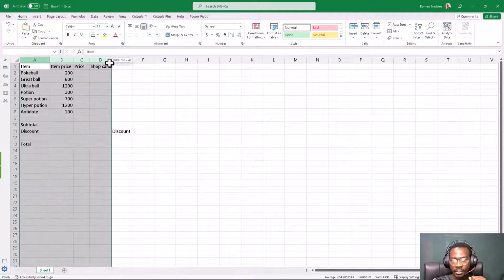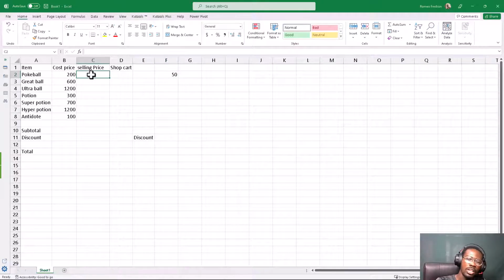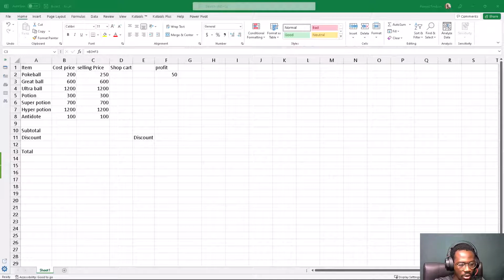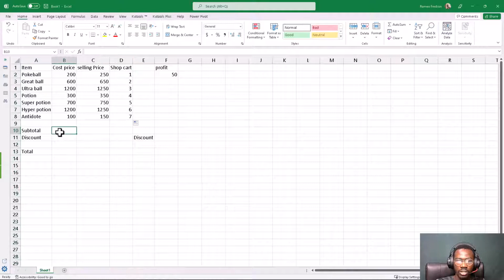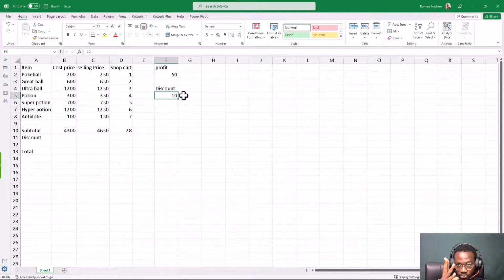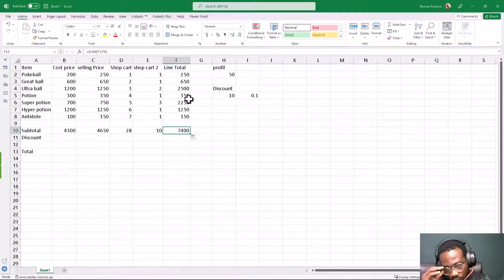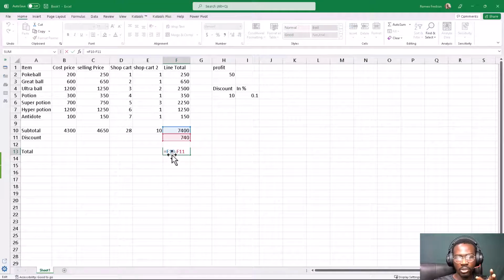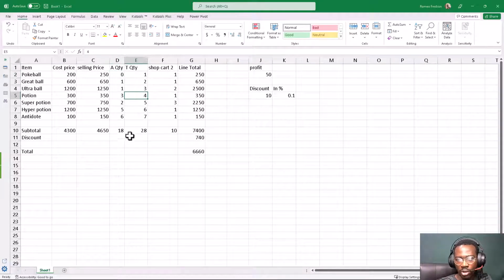Excel Basics - Final Project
In this video we took a dive into our final part of the excel basic tutorials.
We used a small dataset to recap all the various formlars and conditional formatting learnt.